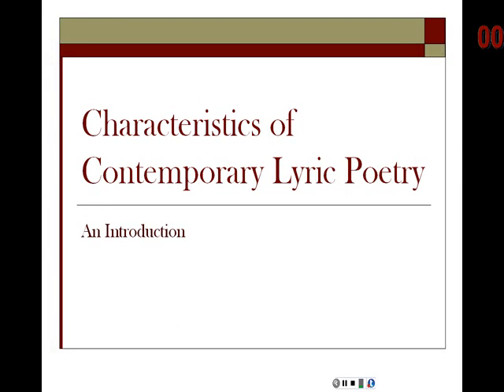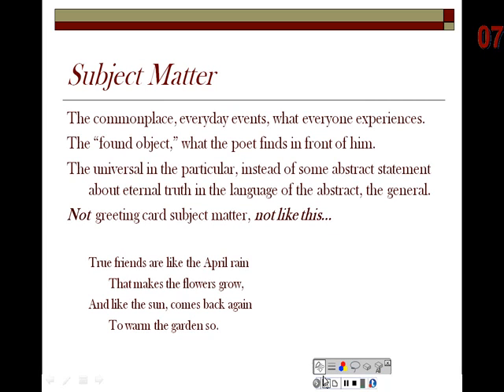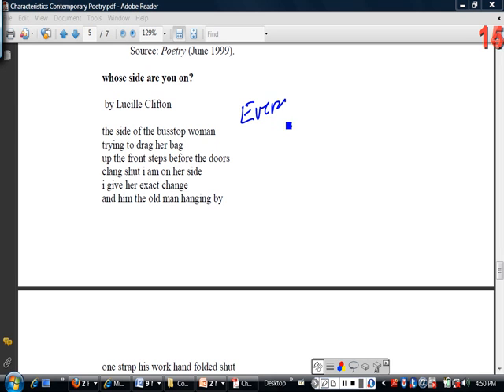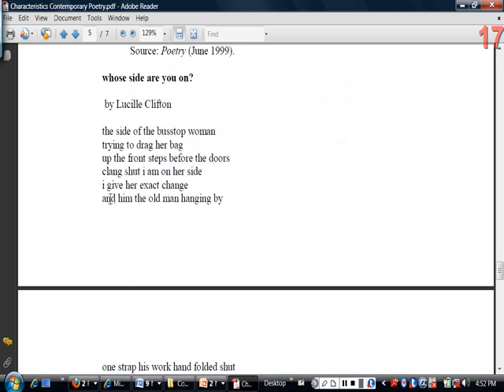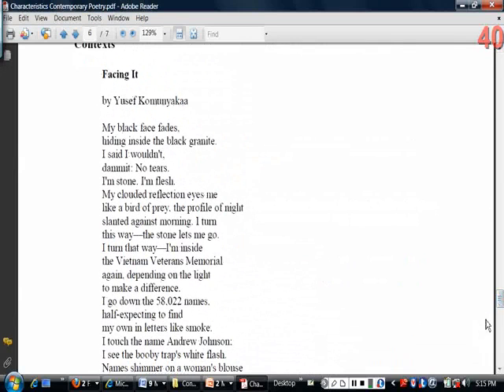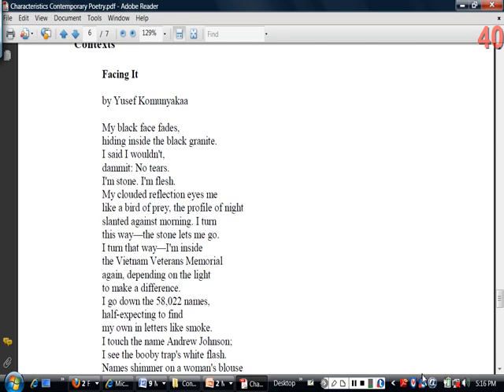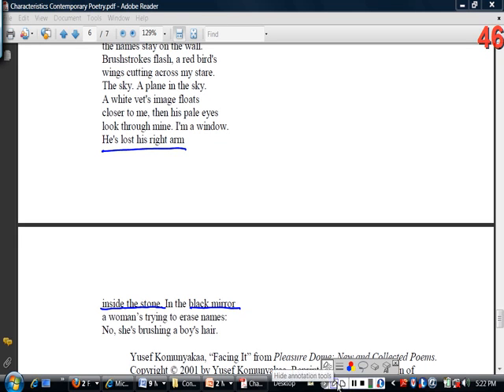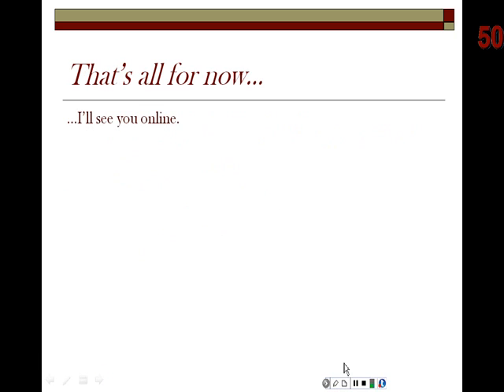Characteristics of Contemporary Poetry Pt 2